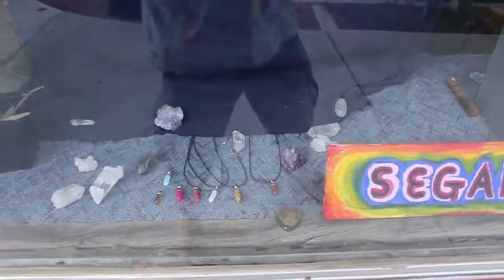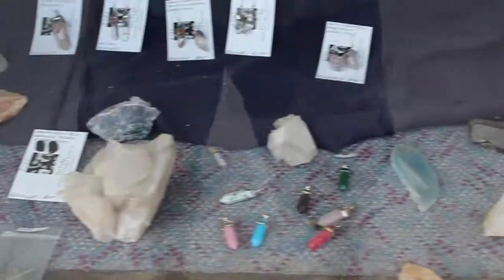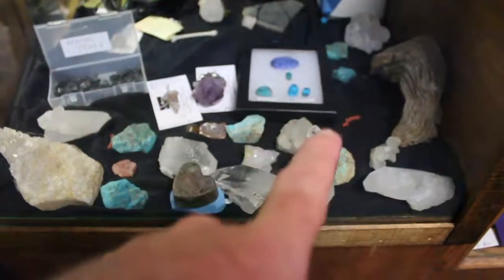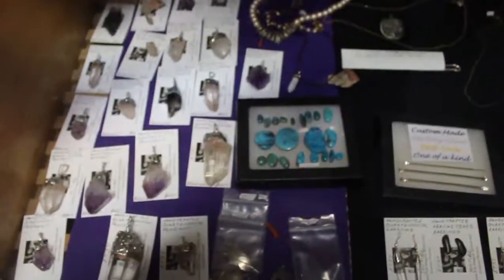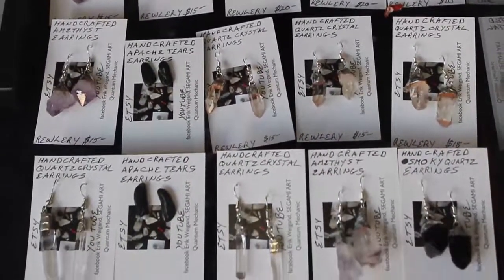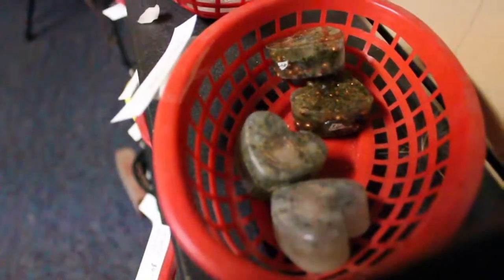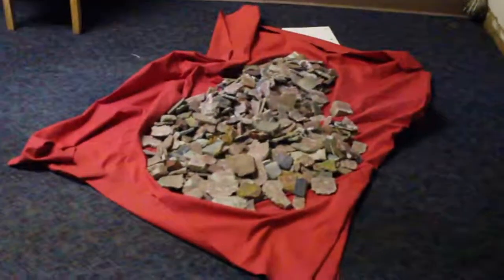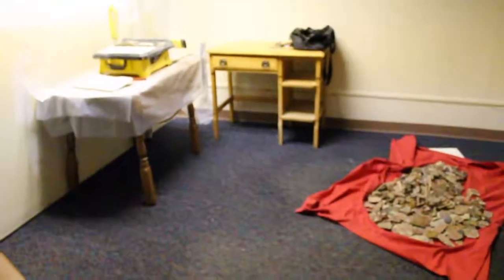SEGAMI ART STUDIO, Trinidad, Co., 9/9/17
a quick view of my art studio in Trinidad, Colorado, on Commercial st